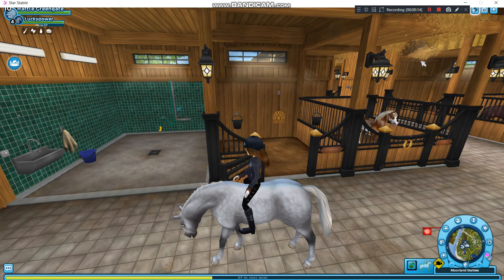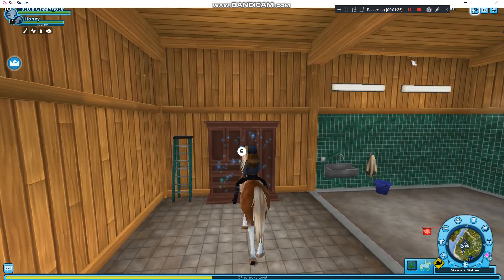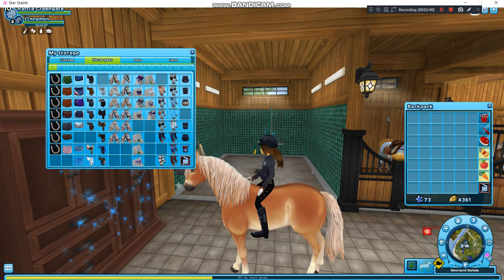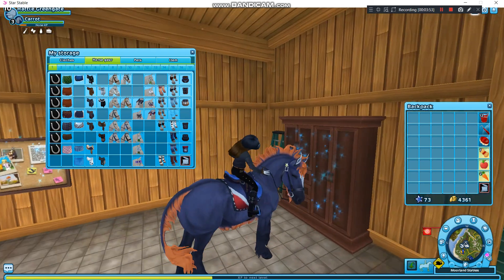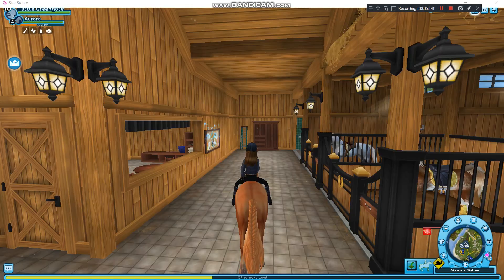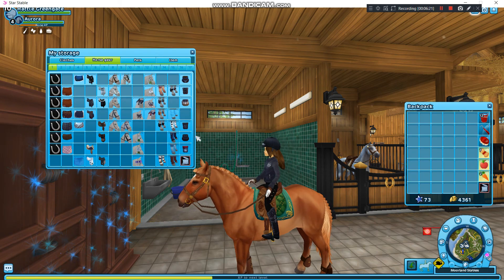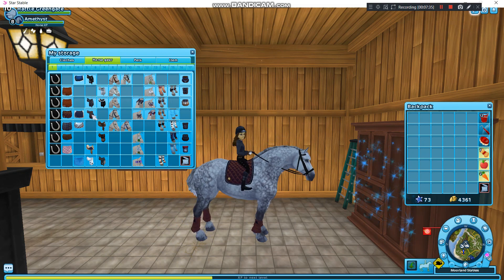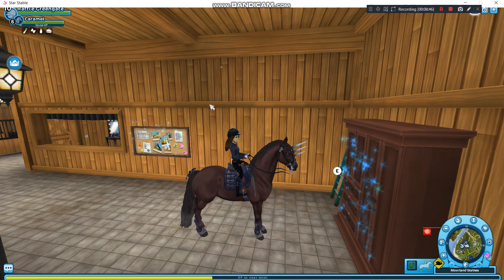Giving all my horses outfits for this season!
Enjoy! Xx